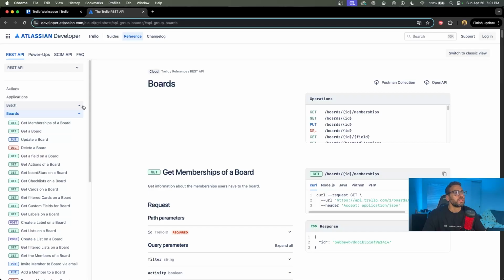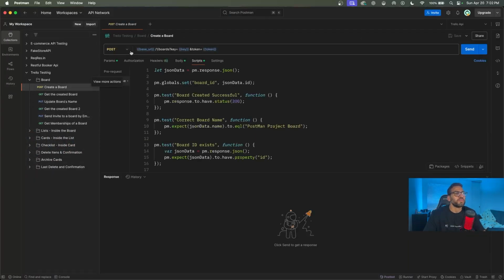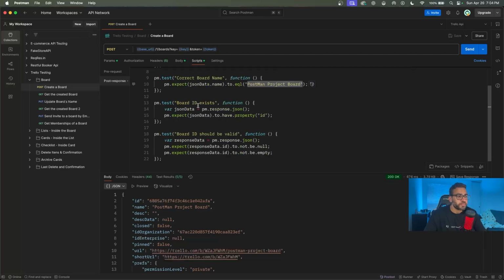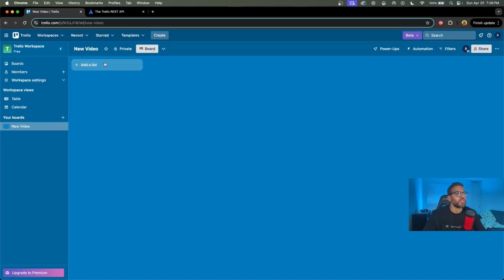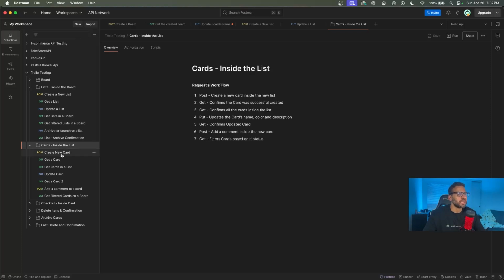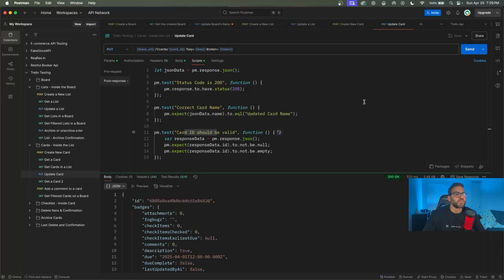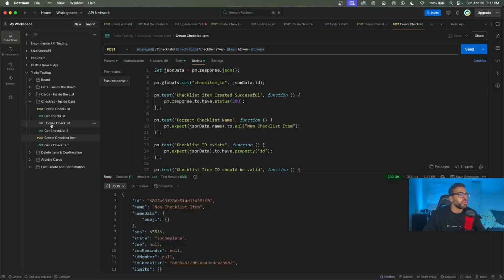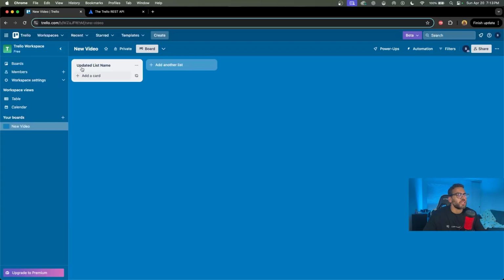Portfolio Project - Trello Rest Api using Postman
This project consists of Postman collections and requests designed to interact with the Trello API. It includes the workflow for creating, updating, retrieving, deleting, and archiving various Trello entities such as boards, lists, cards, and checklists. The requests are structured in a way to automate and test the full lifecycle of each entity.

Technologies Used:
Languages: JavaScript, JSON
Tools: Postman, Trello API
Testing Frameworks: Postman Tests (pm.test)

Environment Variables
The following environment variables are used in this project:

key: Your Trello API key (private key).
token: Your Trello API token (private token).
How to Run the Tests

Import the Collection:
Download and import the Postman collection and environment into your Postman app.

Set up the Environment:
Set the environment variables (base_url, key, token) with your Trello API credentials.

Run Requests:
You can run each request individually or use Postman’s collection runner to execute all requests in the collection.

Review Test Results:
After running the requests, Postman will automatically display the results of the tests in the Test Results tab.